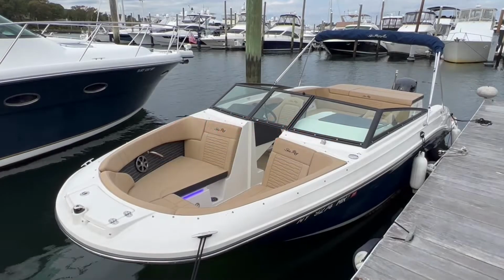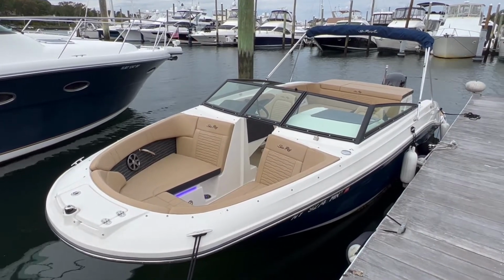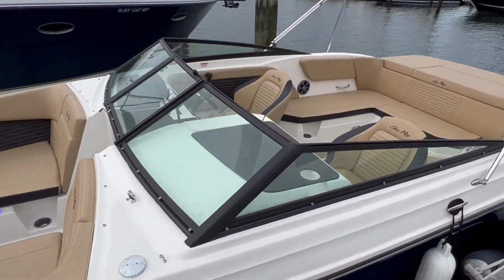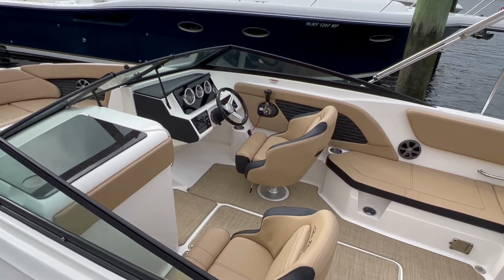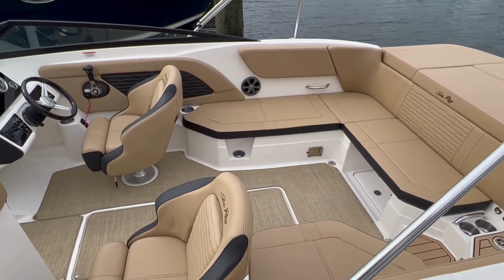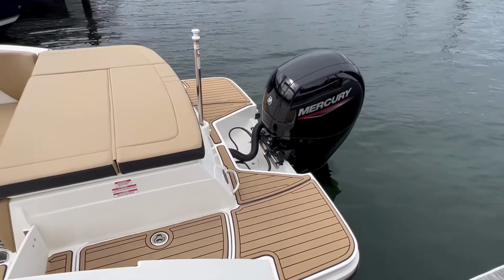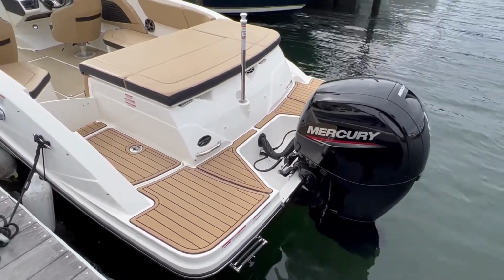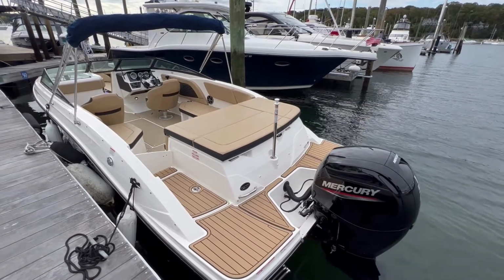2021 Sea Ray 230 SPX OB for Sale at MarineMax Huntington, NY